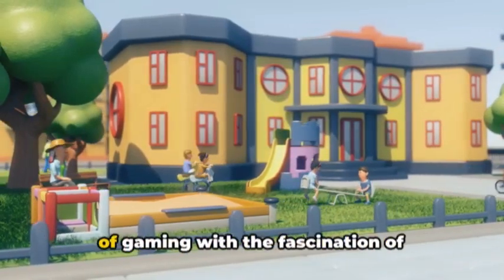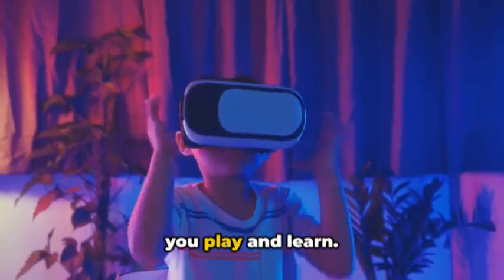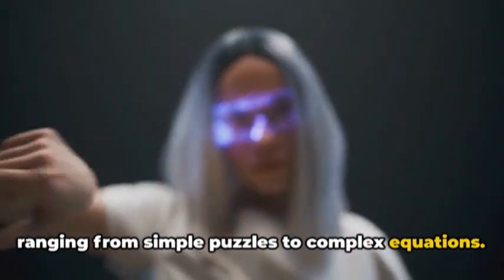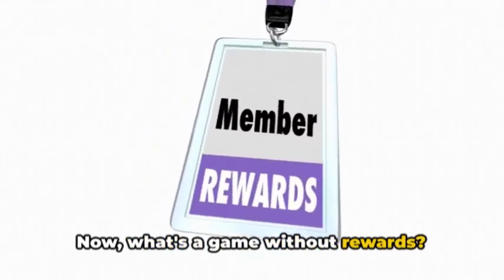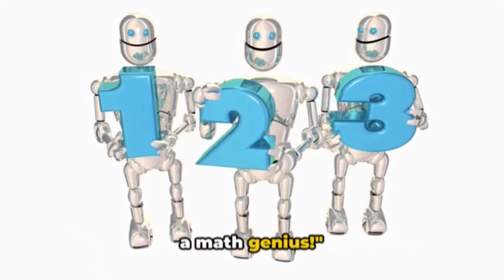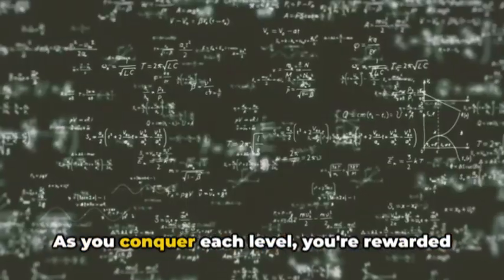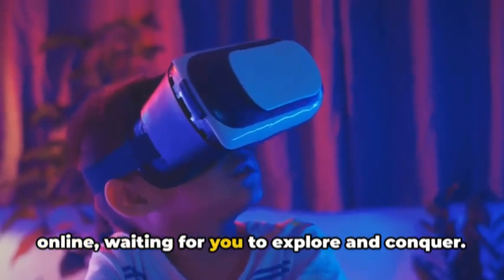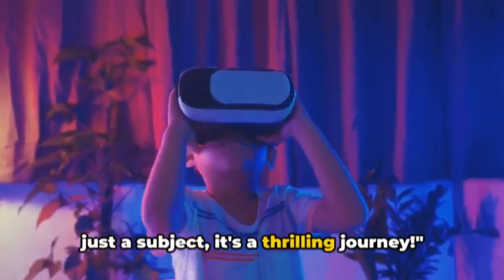Mathsspot Roblox: Master Strategies & Tips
Embark on a thrilling journey through the world of Mathsspot Roblox! In this video, we dive deep into the realm of this captivating Roblox game, showcasing expert strategies, hidden tricks, and essential tips to help you master the game. Whether you're a beginner eager to learn the basics or an experienced player aiming to refine your skills, this video is your ultimate guide. Join us as we explore the intriguing challenges, solve complex puzzles, and reveal the secrets to becoming a Mathsspot Roblox champion. Let the adventure begin!